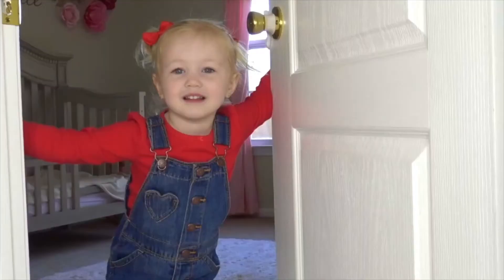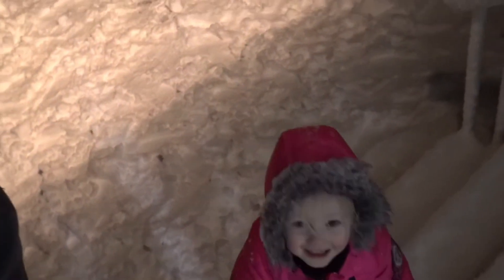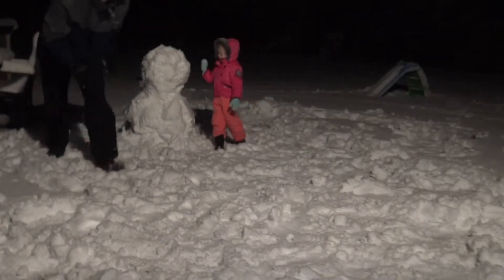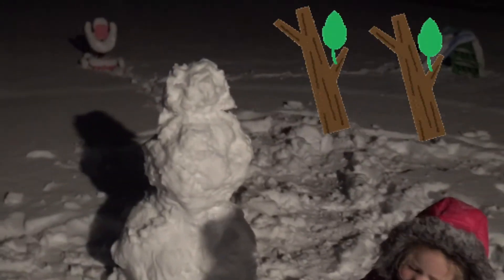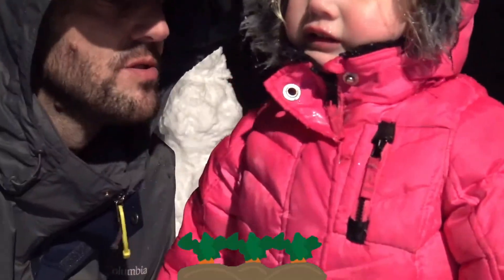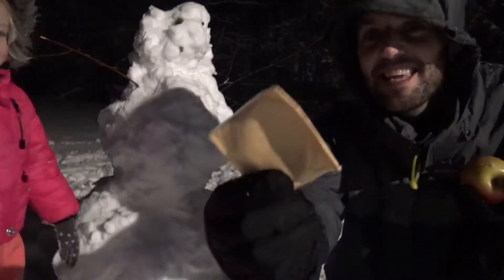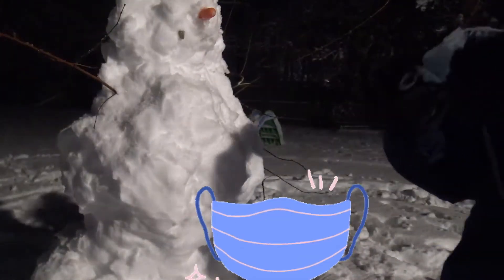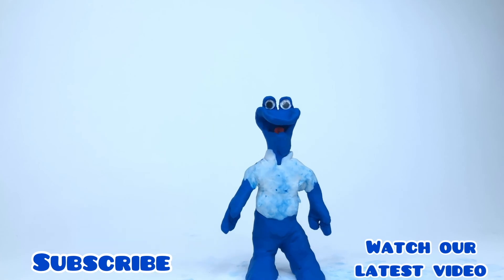How to Build the BEST Snowman EVER!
Today Henley and Daddy are making the BEST snowman EVER and you can too! Follow along to see how!